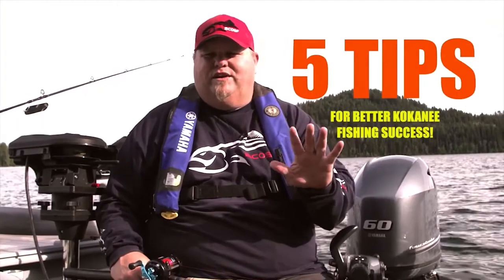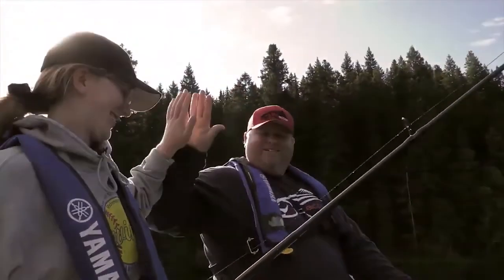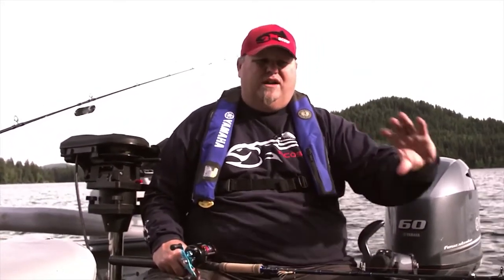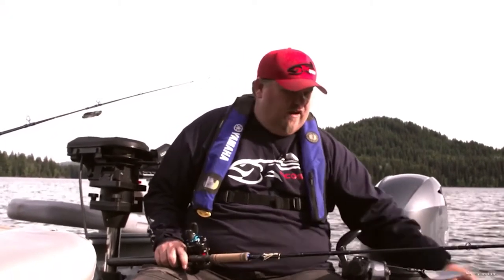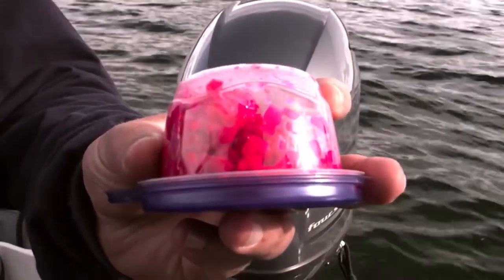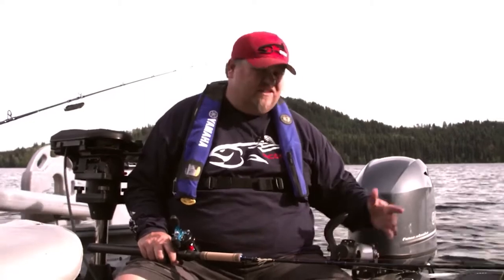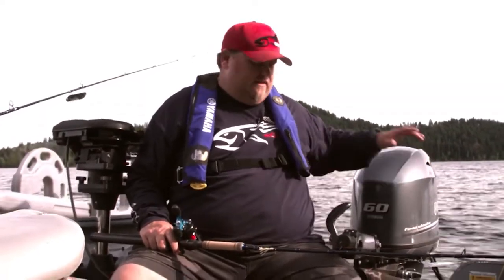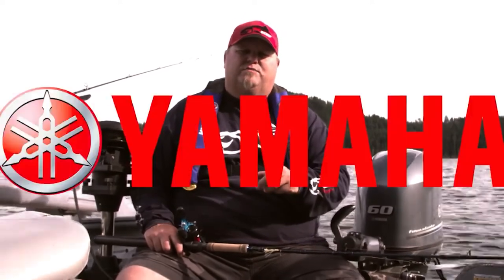5 Tips For Better Kokanee Fishing Success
Host of BCOSF, Mike Mitchell  gives us his top 5 tips for kokanee fishing success